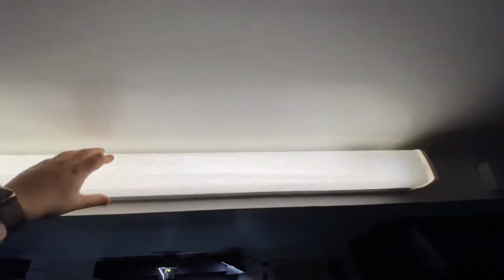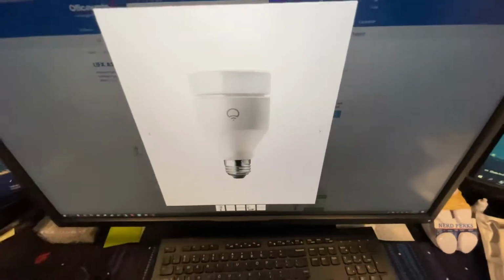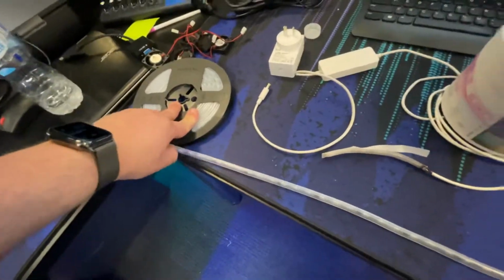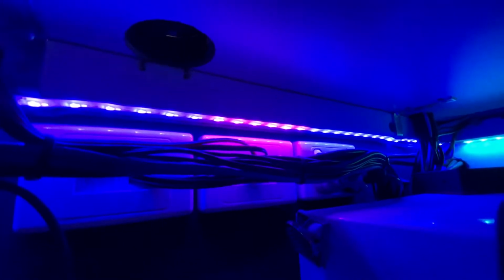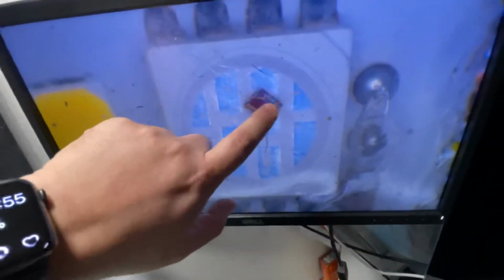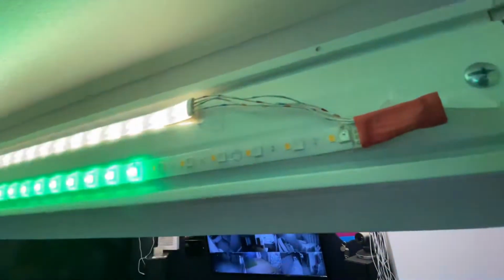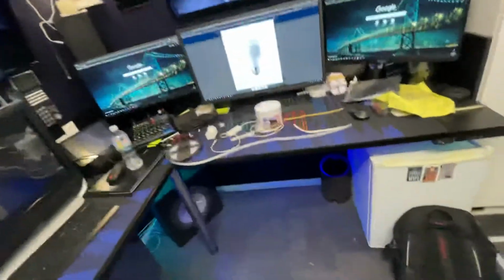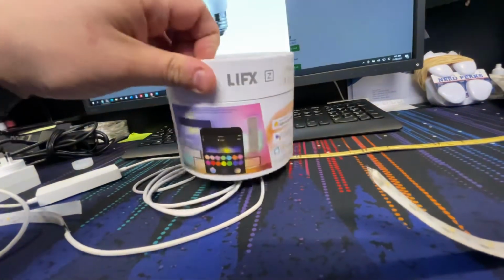Converted Fluro Lights to LIFX Z Strip & General LIFX Failures / Issues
A video showing how I use my LIFX satraps and info on the problems I have had with them.